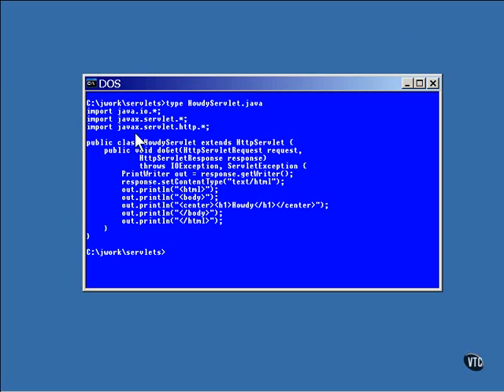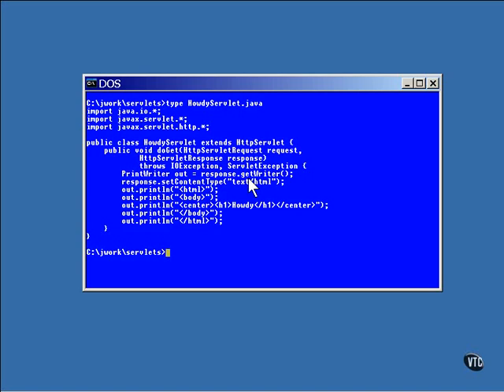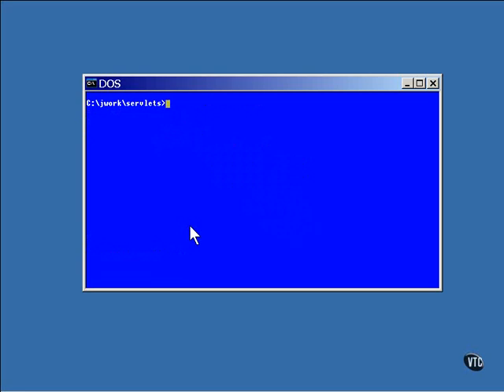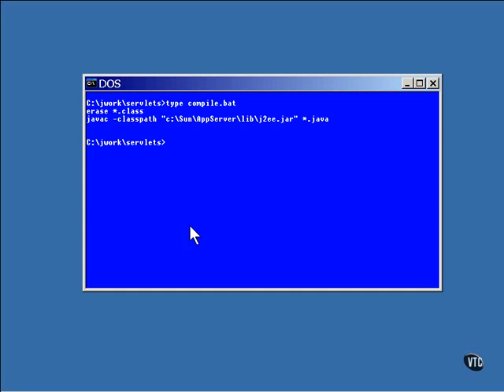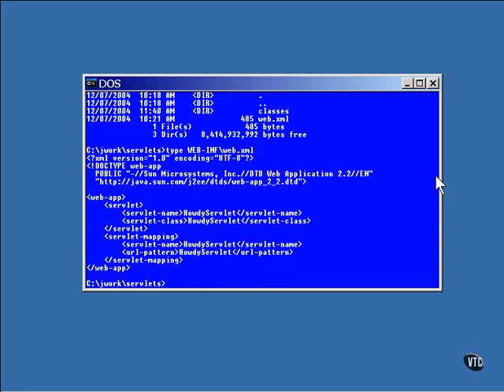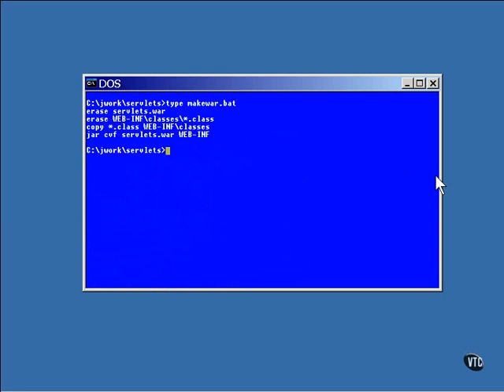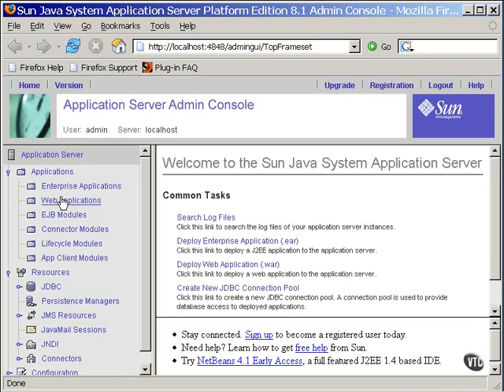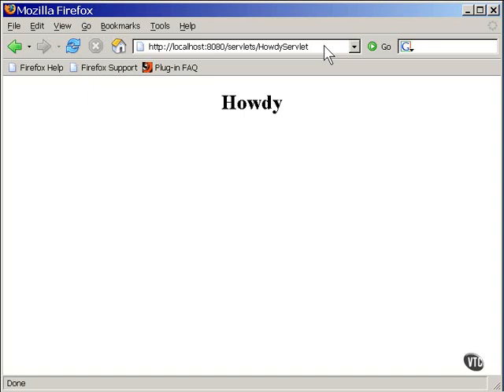29 J2EE Chapter04 Servlets Lesson2 A Simple Servlet